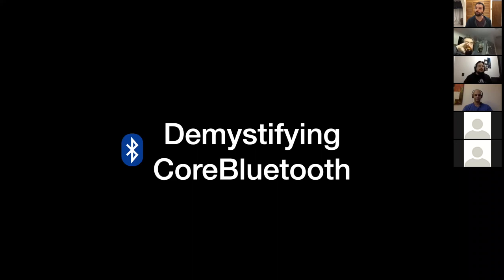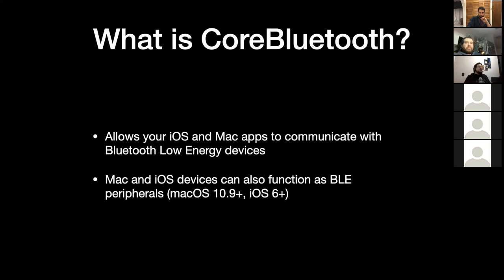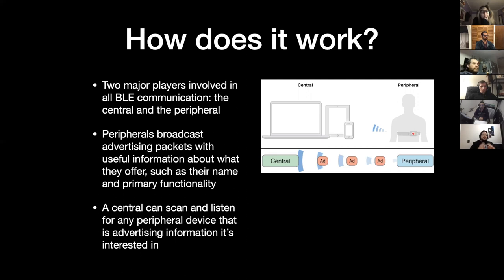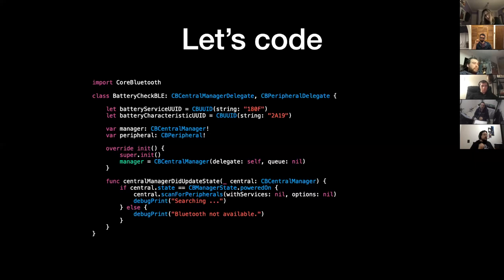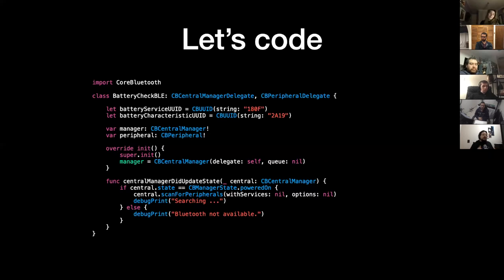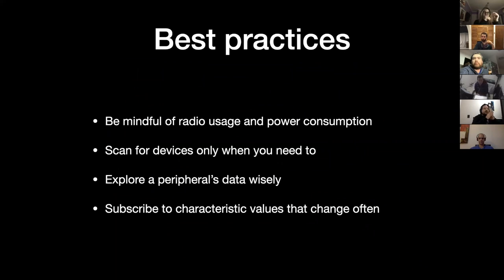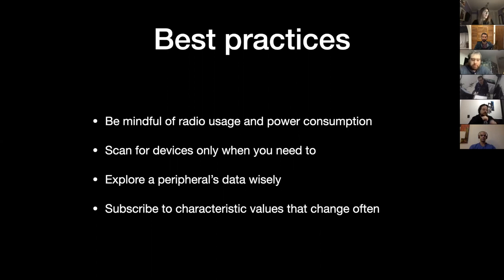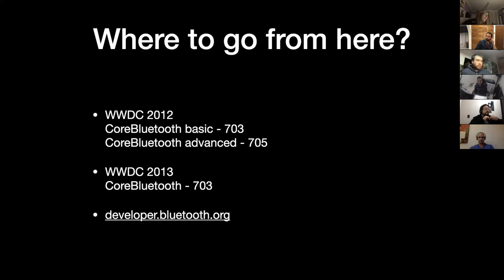Demystifying Core Bluetooth - Hercules Farnesi da Costa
Hercules Farnesi da Costa, quien viene de Florianópolis / Brazil 🇧🇷, trabajando remoto para ArcTouch, le gusta el código, aprender nuevas cosas y fixear bugs 🐛 en su tiempo libre.. (emmm nope), le encanta compartir conocimiento, aportando a la comunidad de Swift Lang (entre otras), nos hablará sobre "Demystifying Core Bluetooth" , donde nos contará sobre CoreBluetooth, mostrando que podemos hacer con el, cosas que sería bueno saber antes de empezar, como funciona el protocolo de Bluetooth 🔵🦷, junto con mejores prácticas y ejemplos (btw, Hercules no habla español, así que su charla será en Inglés).

Musica original de Oreja de Oso Soundesign